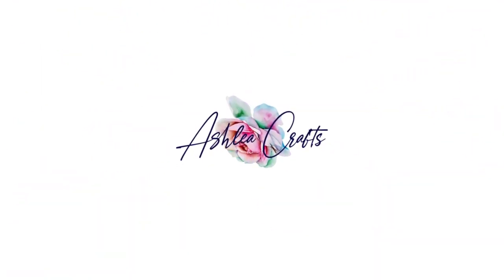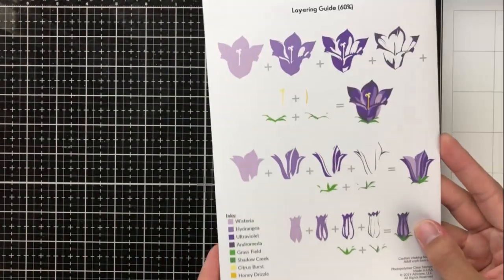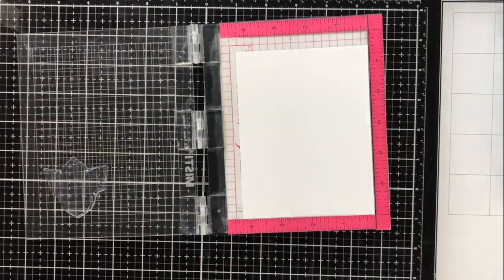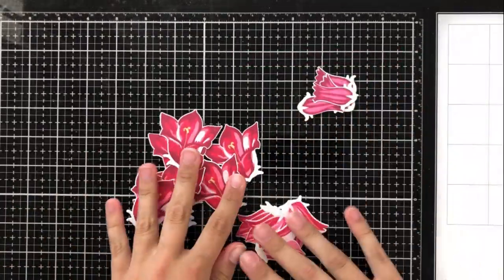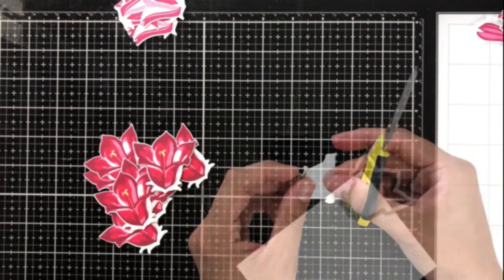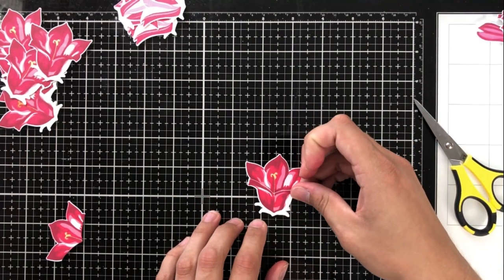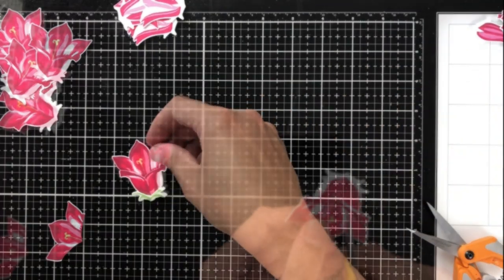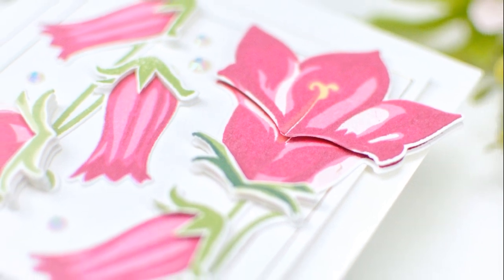Altenew Bellflower - Multi-dimension Die Cutting